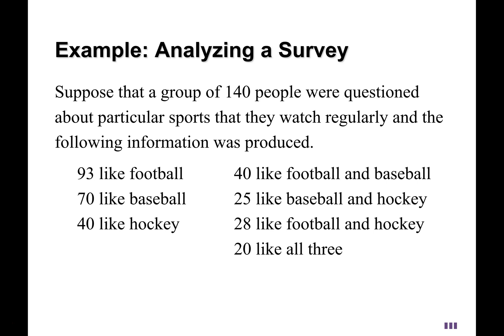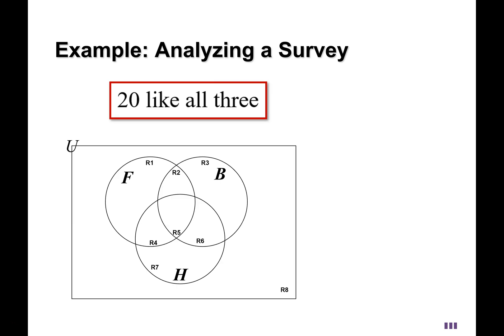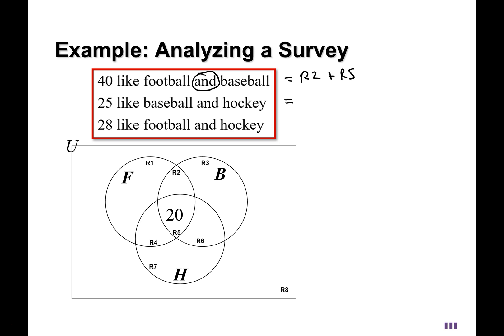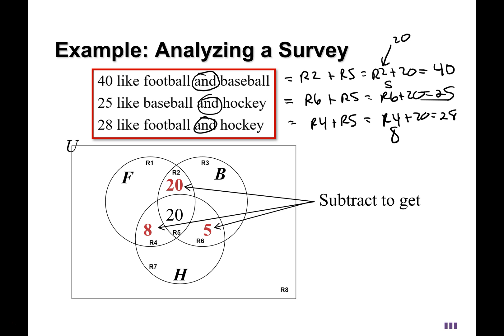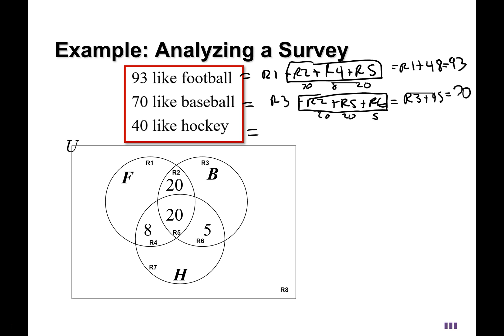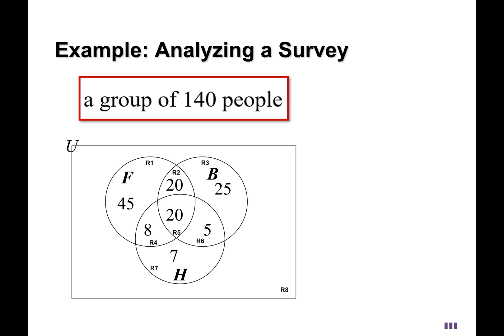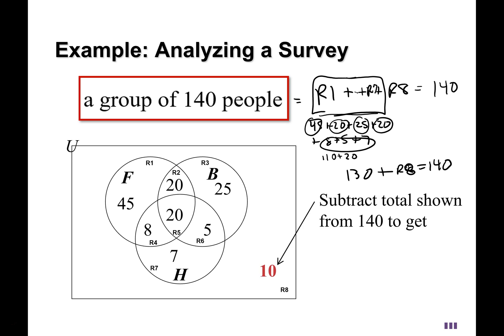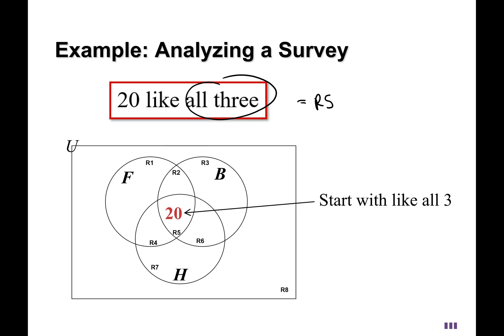Cardinality Venn Diagrams from Surveys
This video goes through an example of a three set Venn diagram cardinality question.  The goal is to figure out what numbers go in each region of the Venn diagram and then answer questions based on these numbers.